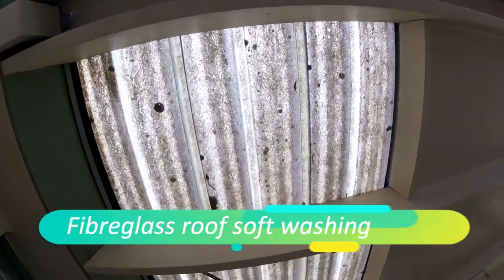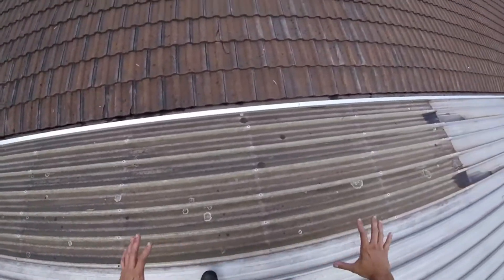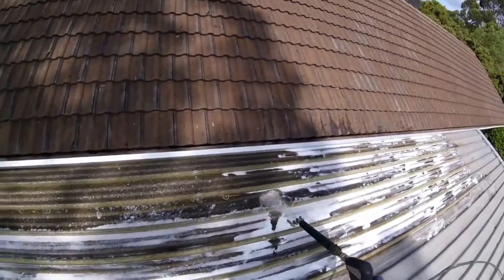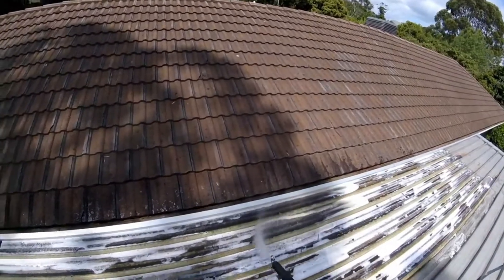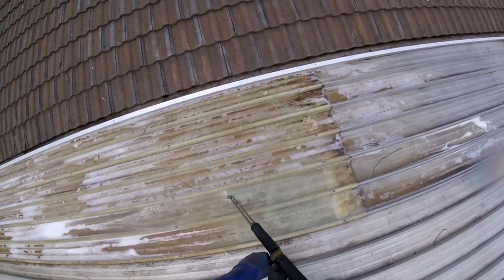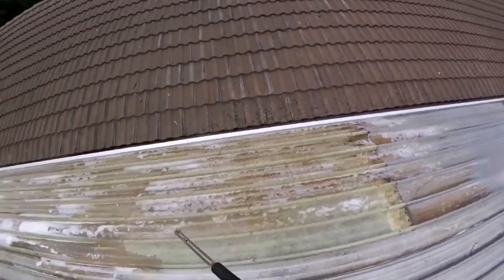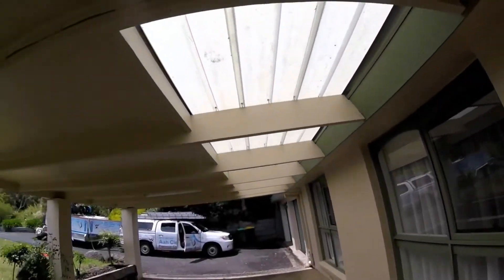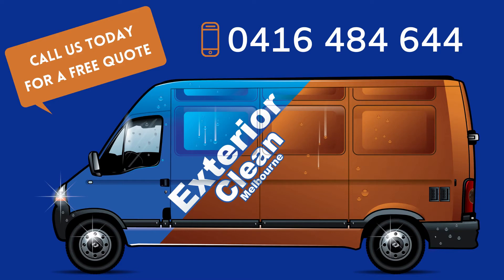Residential Fibreglass & Plastic Roof Cleaning - Exterior Clean Melbourne - quote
Residential Fibreglass & Plastic Roof Cleaning - Exterior Clean Melbourne

Fibreglass/plastic roofing, like other roofing materials, collects dust, grime and develops mould, mildew & lichen over time. However, unlike other roofing materials, the translucent nature of the plastic means you will see all the dirt & soilage. Not only does it look unpleasant, but it will also obstruct light from coming in. This contradicts the purpose of having a plastic roof). You will be amazed by the difference it makes with a clean fiberglass/plastic roof!

Exterior Clean Melbourne is a family-owned business that is proud to bring Quality Services at Affordable Rates to our Clients.

Did you know we offer a wide range of exterior cleaning services across Melbourne?